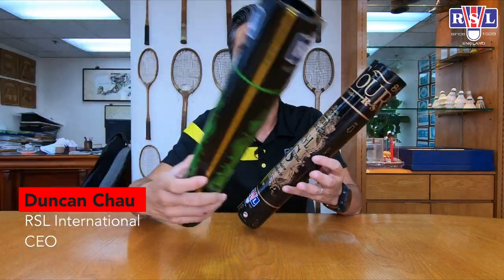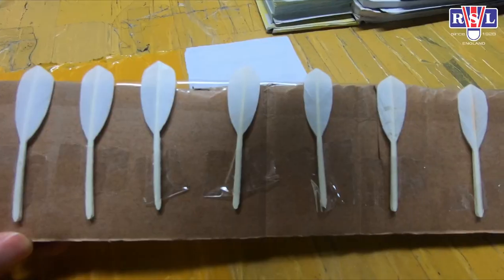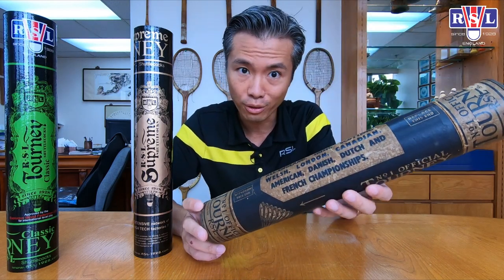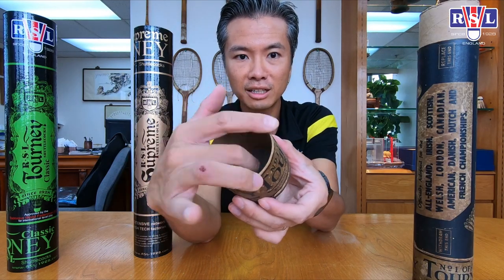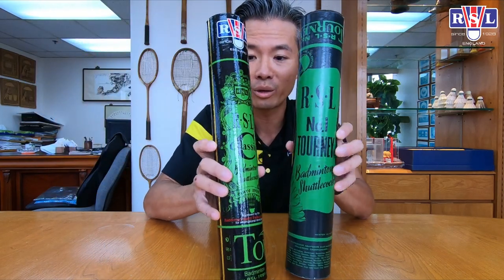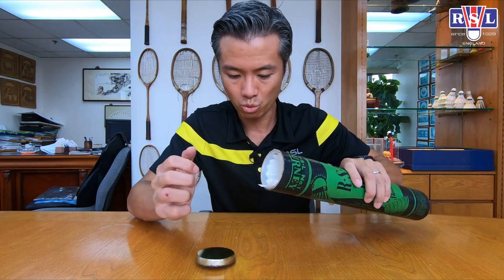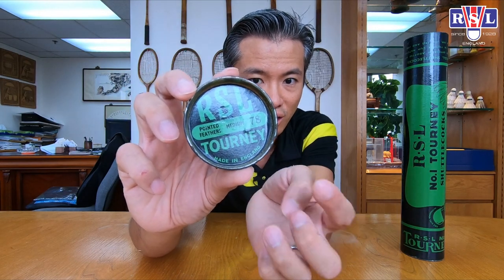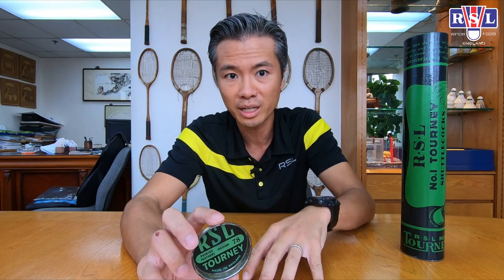RSL Historical tube design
Where did we get our classic tube designs from? They are refreshed from our historical shuttlecock tube designs more than 50 years ago and their designs are very interesting. Let me show you.